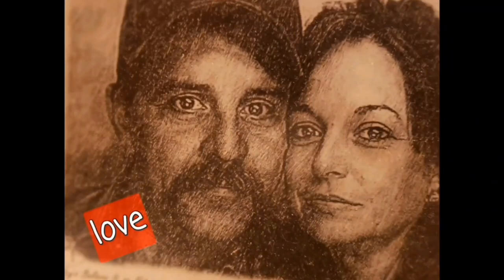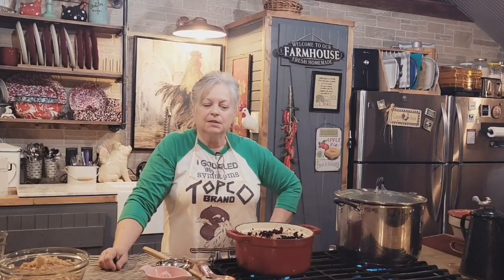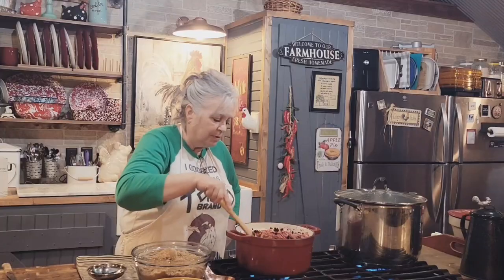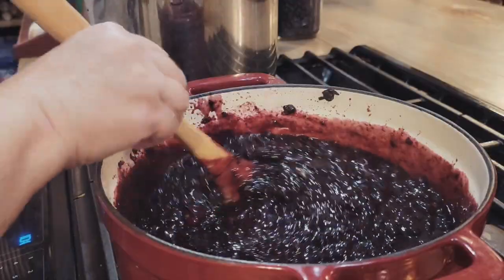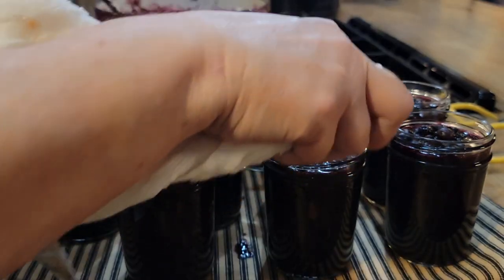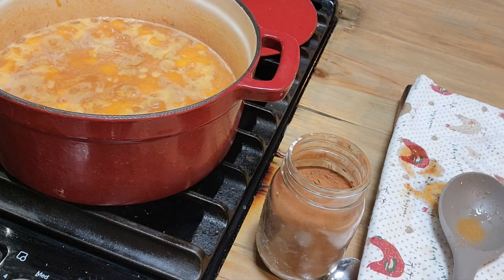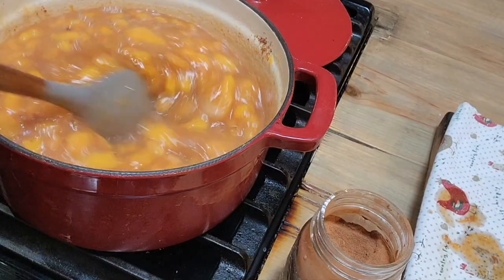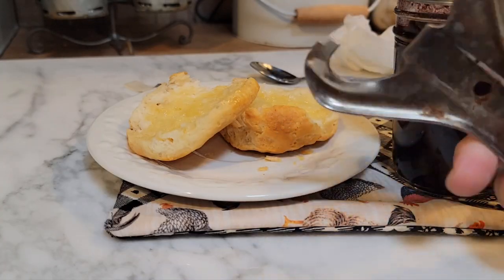Canning Blueberry Preserves// Extra, Canning Peach Preserves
Lori Brown
Imboden,  Arkansas
72434

Blessed Table Cookbooks
15.00 includes shipping check or money order to address above

Blueberry Preserves

8 cups Blueberries
crushed
2 T. lemon juice
6 oz. dry fruit pectin
1 t. butter
8 cups brown sugar

Hot water bath 10 minutes

Peach Preserves
5 cups peaches, cut up in small pieces
1 T. lemon juice
1 t. butter
6 oz. dry fruit pectin
6 cups white sugar
1 t. cinnamon

Creative Commons Attributions music 🎶 no copyright YouTube Studio music 🎶